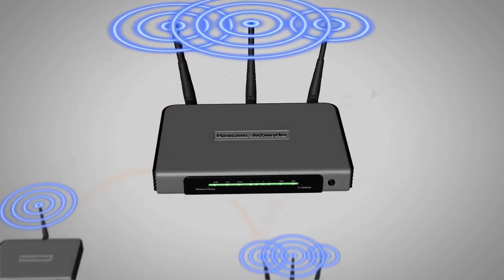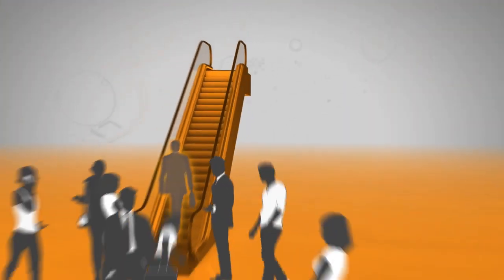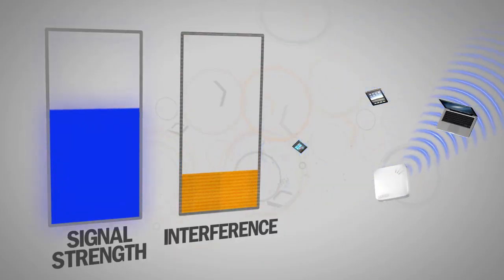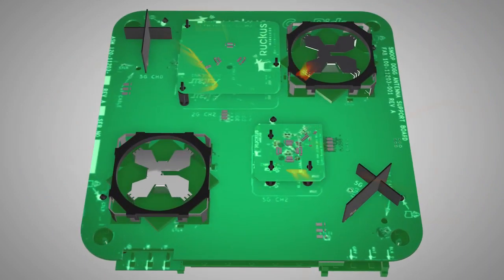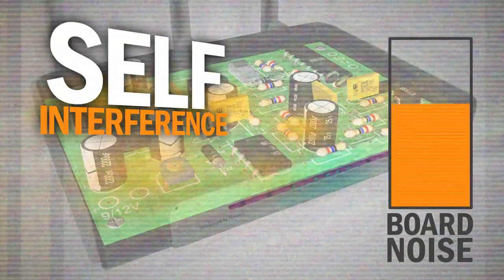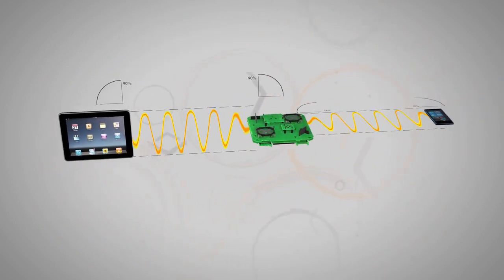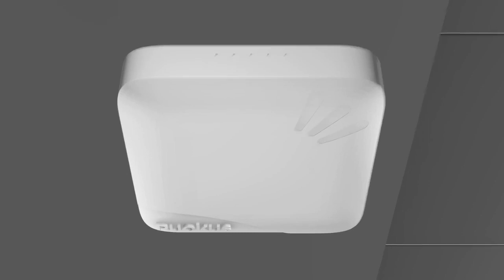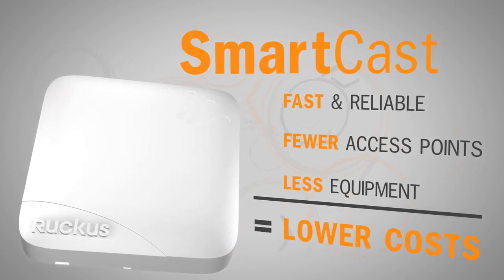Ruckus BeamFlex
Opis podstawowej technologii Ruckus Wireless - BeamFlex, która pozwala na osiąganie większych zasięgów, wydajności i pojemności sieci WiFi.